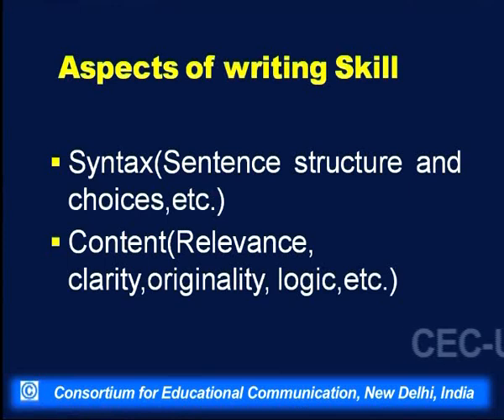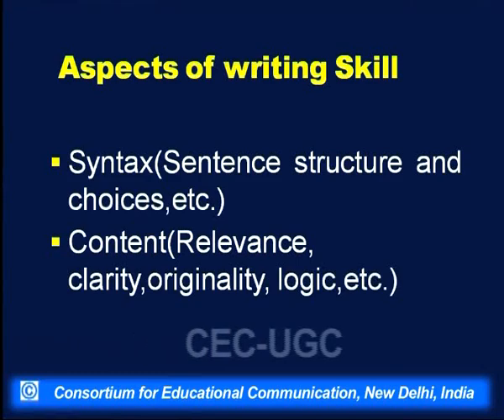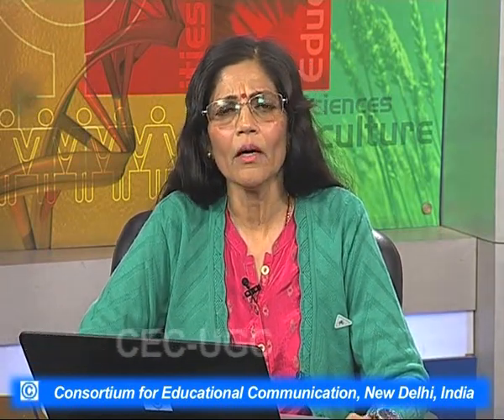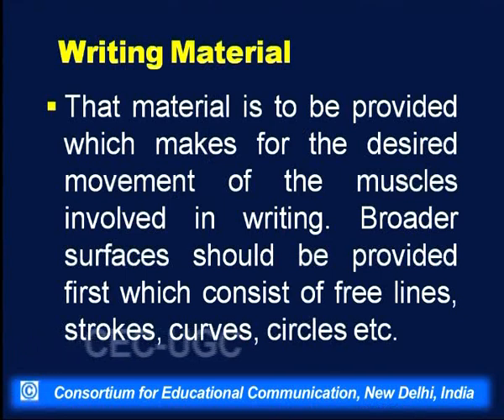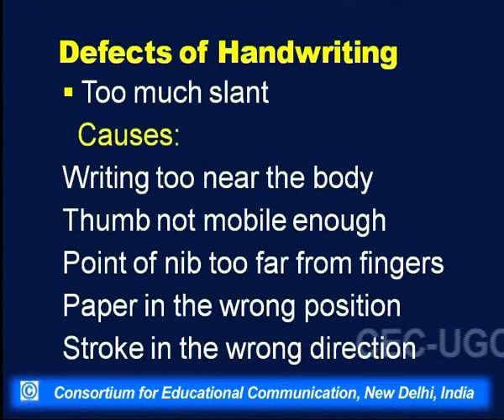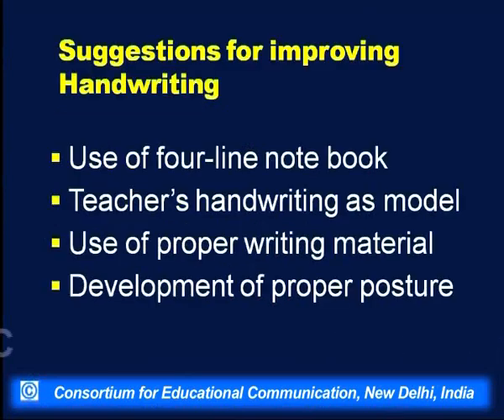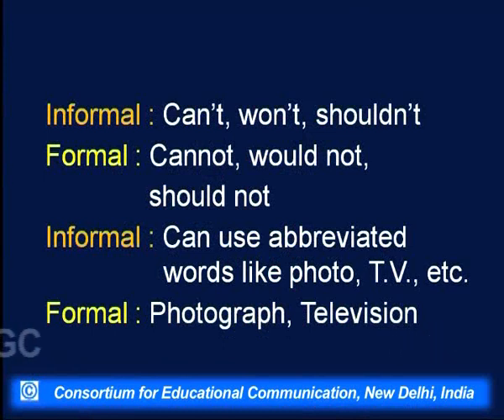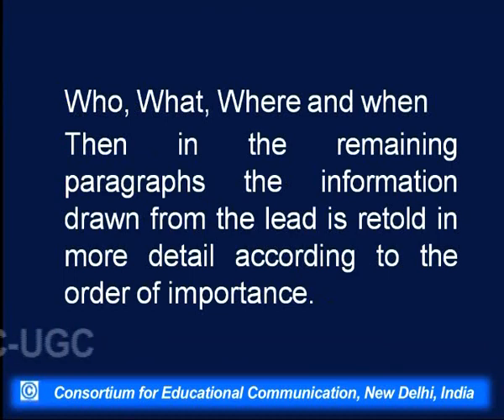Development of Linguistic Skill of Writing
This Lecture talks about Development of Linguistic Skill of Writing.